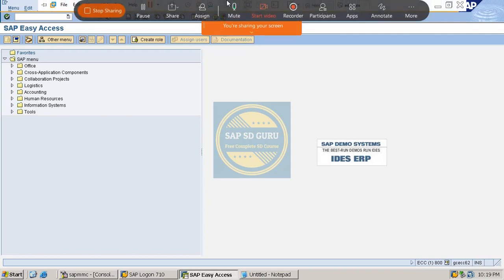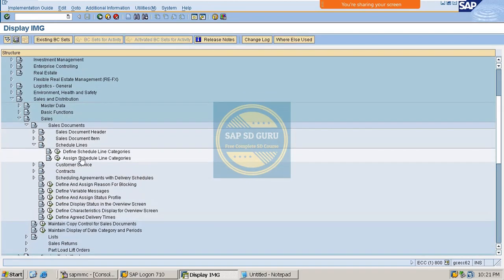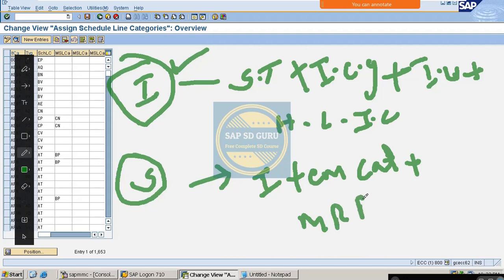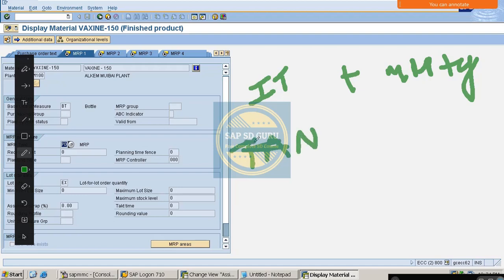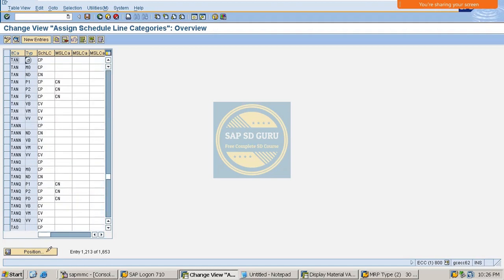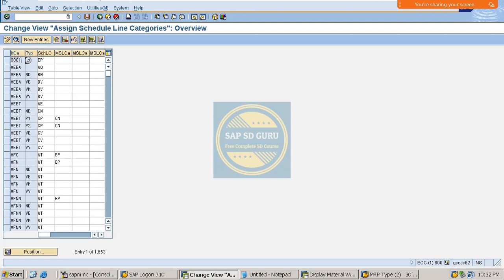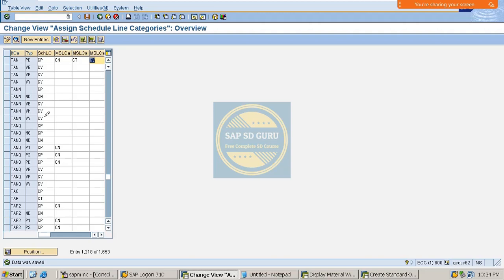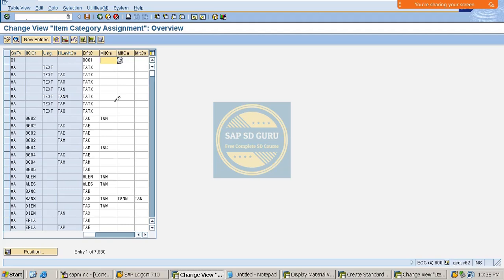Schedule Line Category Determination in SAP SD: How to Determine it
SAP SD CLASS 41 / SCHEDULE LINE CATEGORIES DETERMINATION IN SAP SD